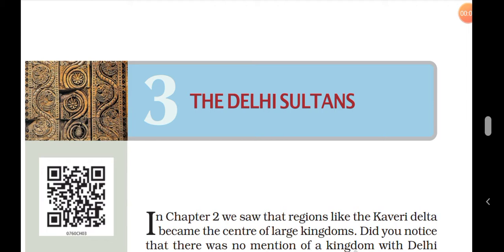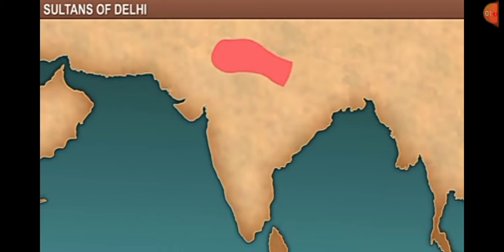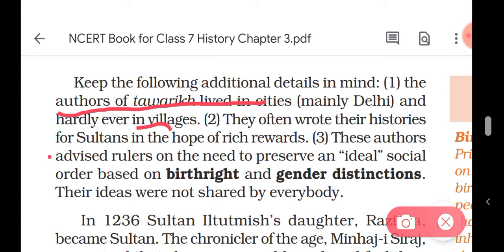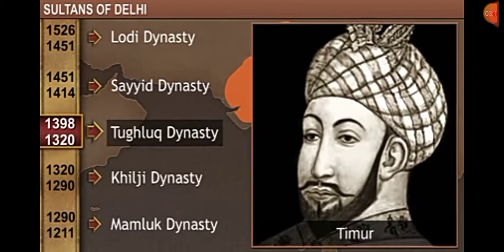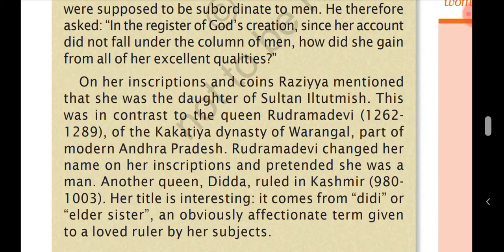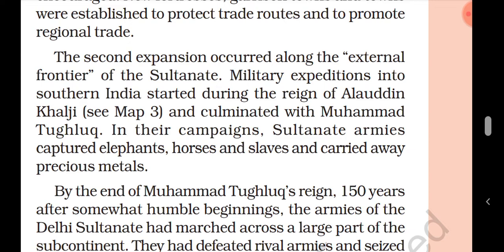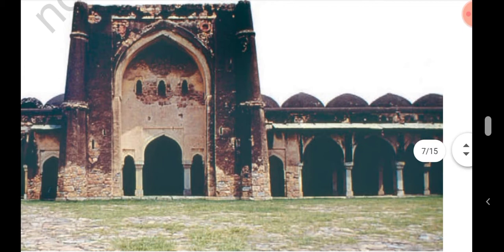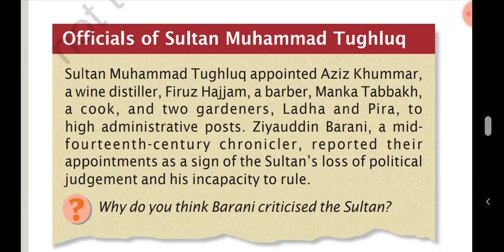Class 7th history lesson 3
Delhi sultan